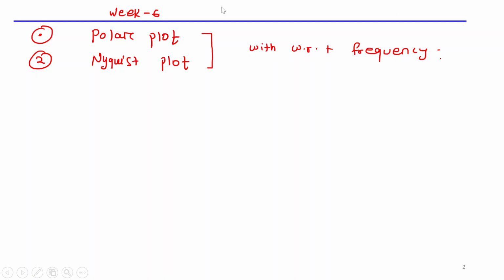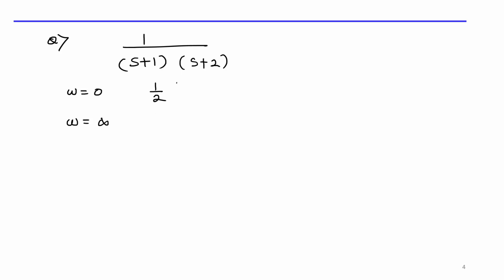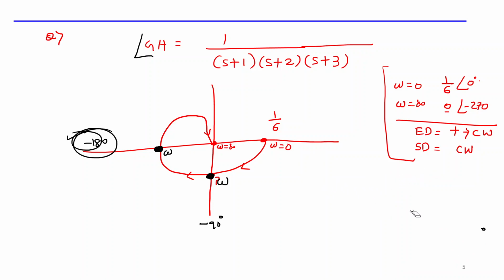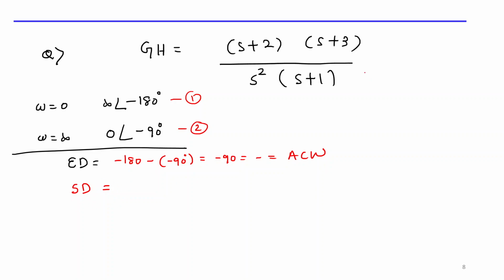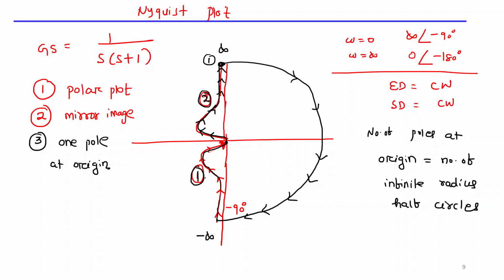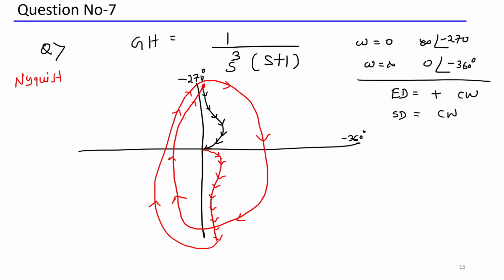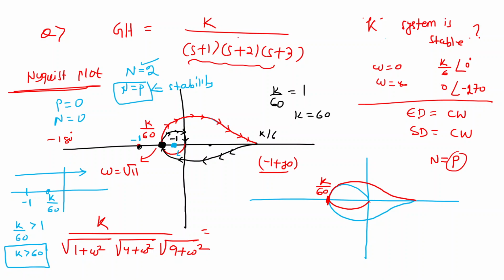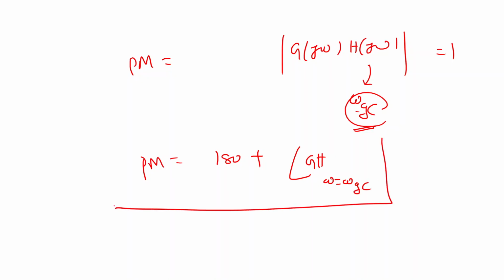Week_6_Control Engineering_2024_Biswajit Sahoo